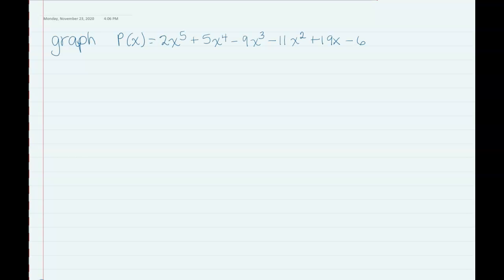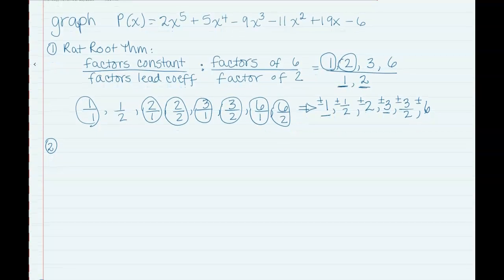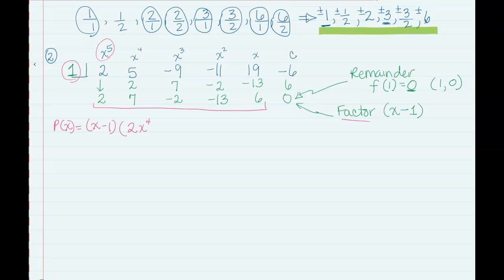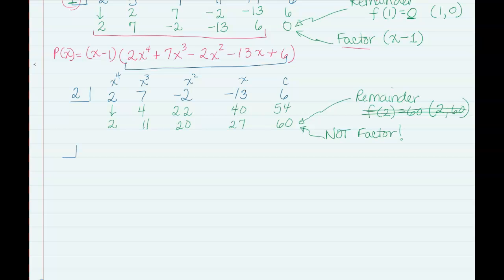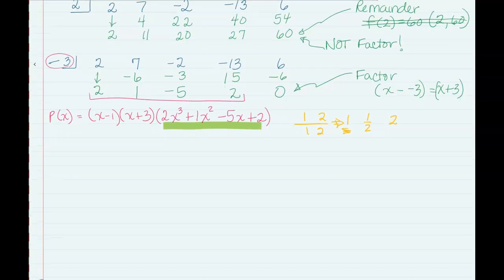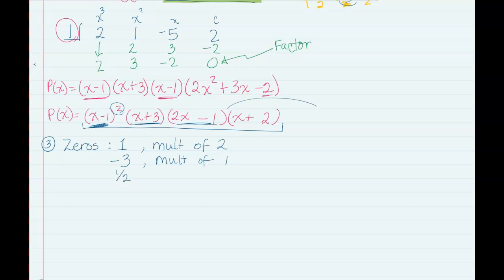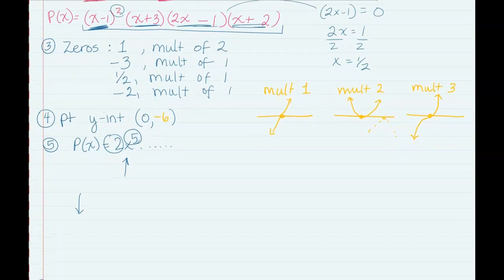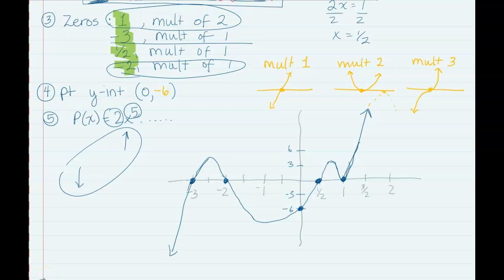Graphing Poly degree 5